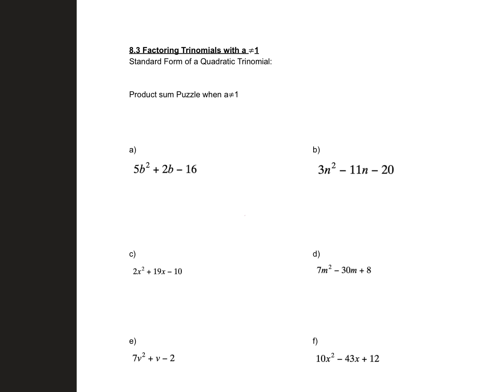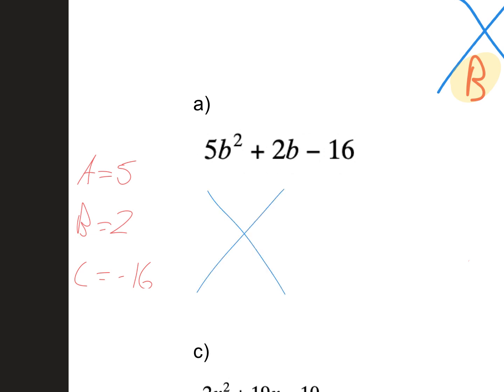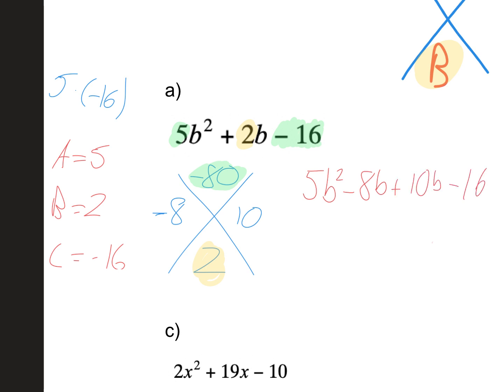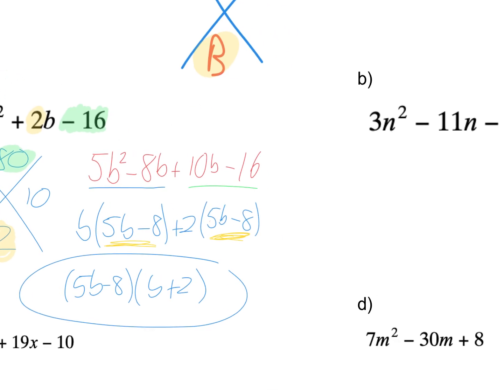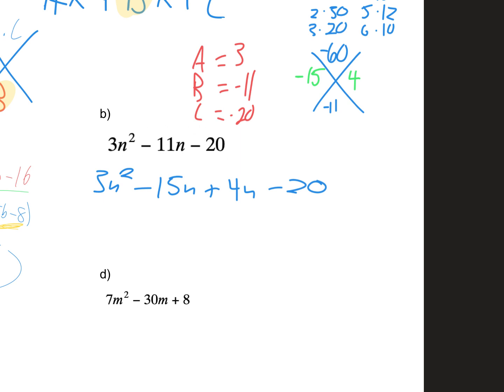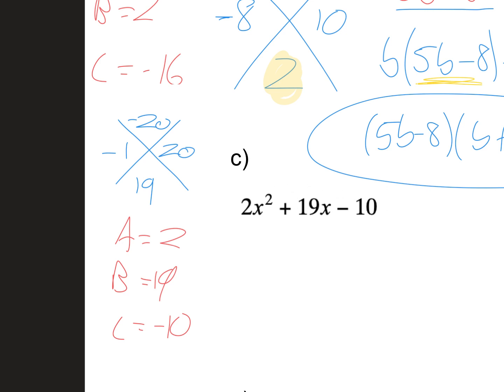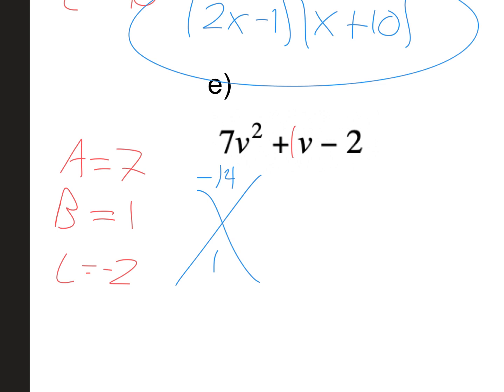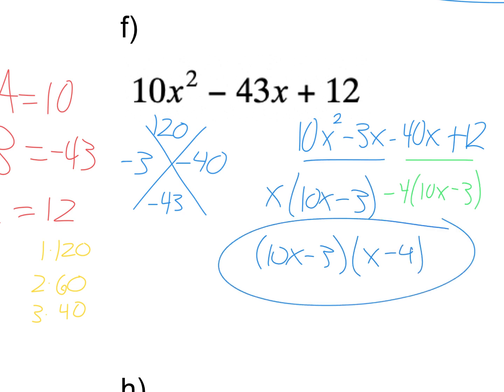8.3 - Algebra I